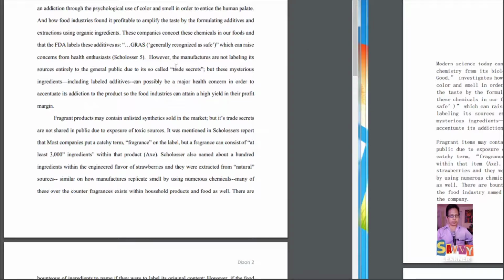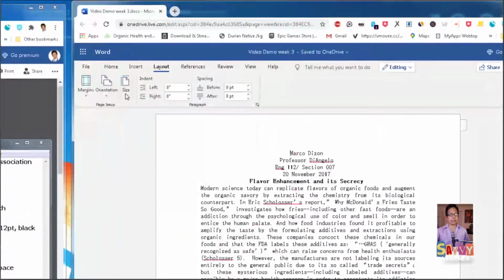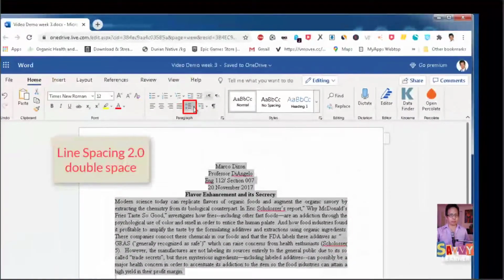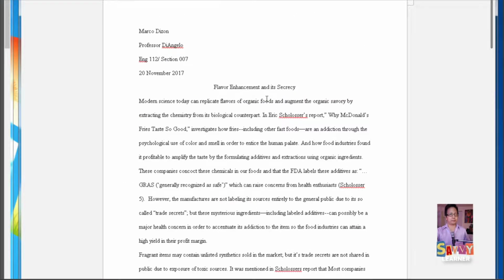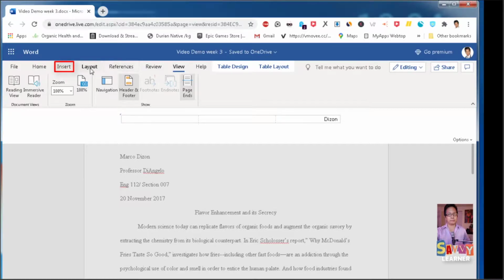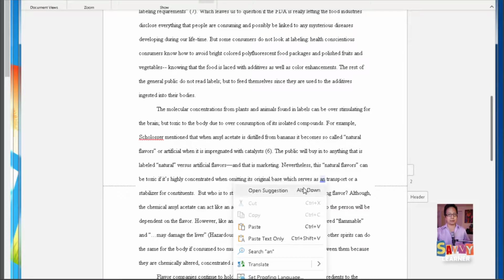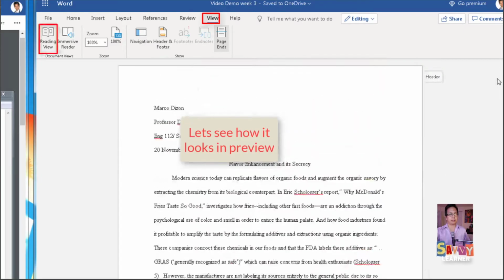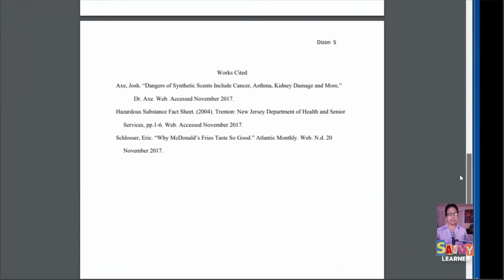Week 3 Editing Essay MLA Format in Office 365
I am an instructor for COMPUTER CORE

Welcome to the course! My name is Marco, and I will be your virtual instructor for the Word 365 .

This course is designed as online with occasional proctored activities course, which means that you will be responsible for virtual interaction requirements and list of specific scheduled activities that I will be issuing you.

This course requires that you  have basic knowledge to use the internet and the computer, are able to type. Additional expectations will be stated in the course modules as they apply to each unit. For signed up students, I will send you the syllabus for download to help you be successful in this course.

how to create a resume on Microsoft word - How To Create A Resume On Microsoft Word 2020 -  in Resume Templates Word 2020 how to create a resume in Microsoft word-tutorial.

A functional resume template that works for all industries and will emphasize your strengths & work experience

Count the how to make a resume on word, and bullet points
How to Write a Resume: The Complete Guide

 resume in word document how to create a cv resume template in Microsoft word cv docx tutorial how to create a resume in word docx Create a simple resume
How to Make a Resume (With Examples)

 creative resume make cv cv ms word 2 2020how to make cv in Microsoft word resume cv resume template word ms word

Everything you need to know about how to write a resume.

Choose the resume template best fit for your job search.